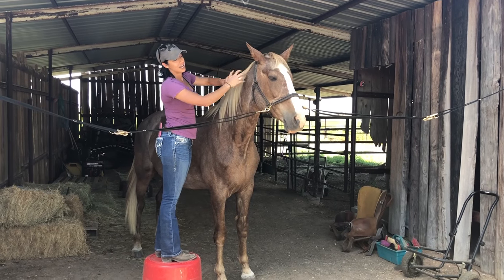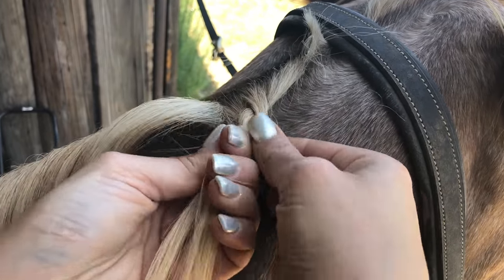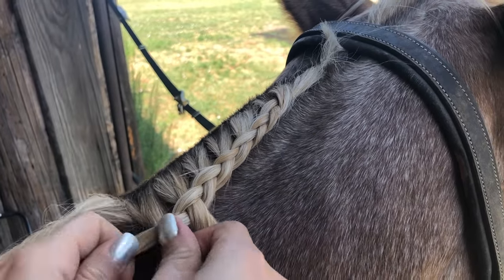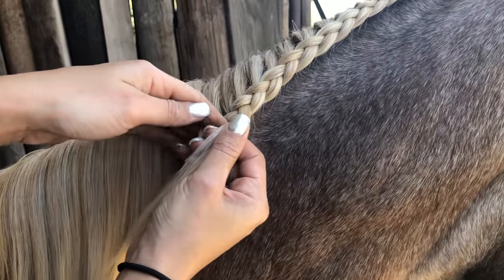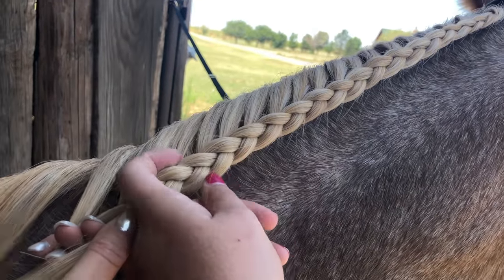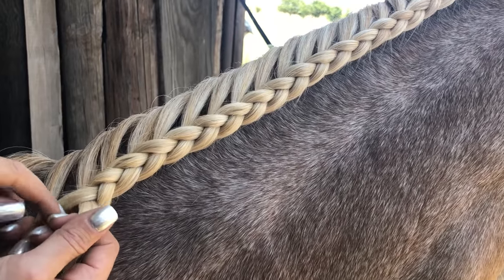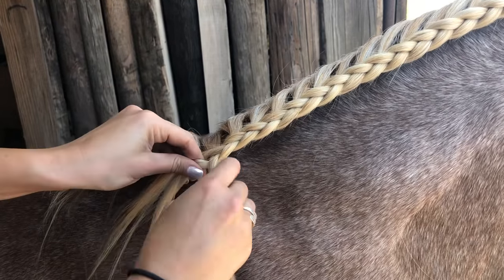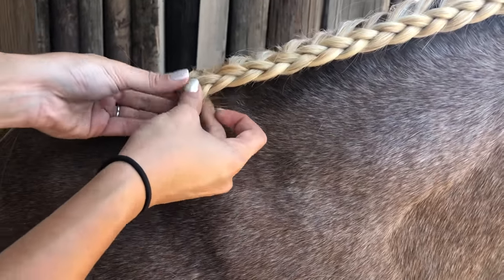Running French Braid on Horse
How to video on a running french braid on a horse.